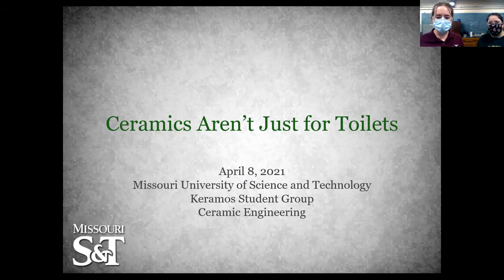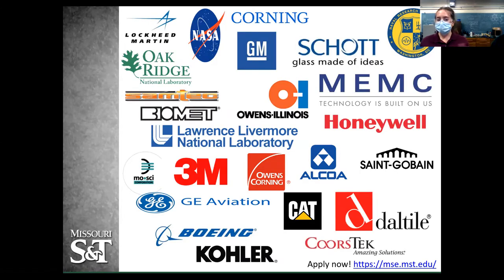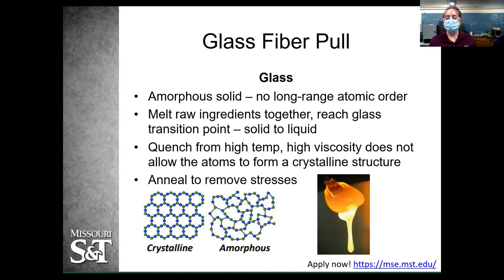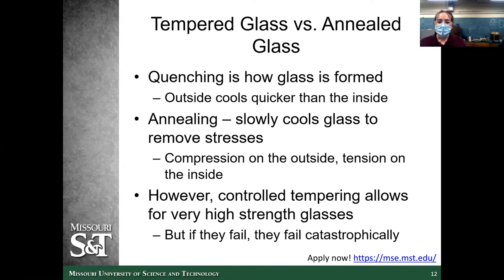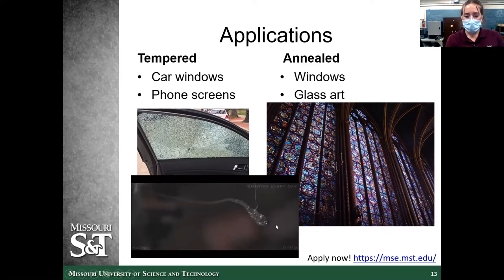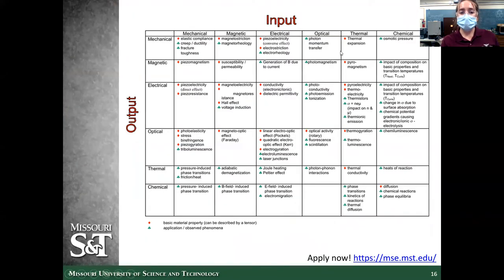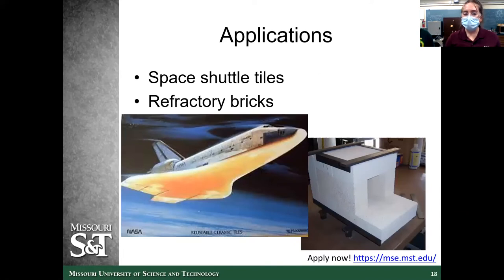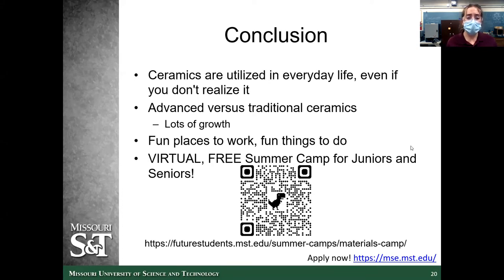Ceramics in Today's World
Clare Sabata, a senior in the Materials Science department, highlights material applications with an interactive approach to show how ceramic and metallic materials are used as part of your everyday life.